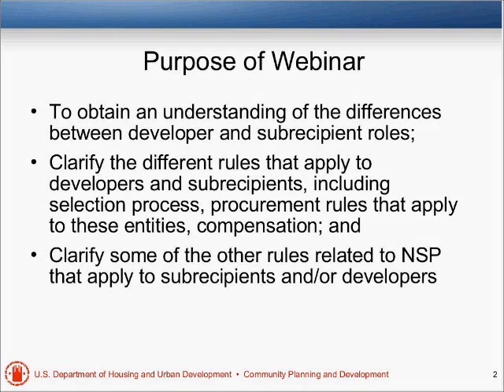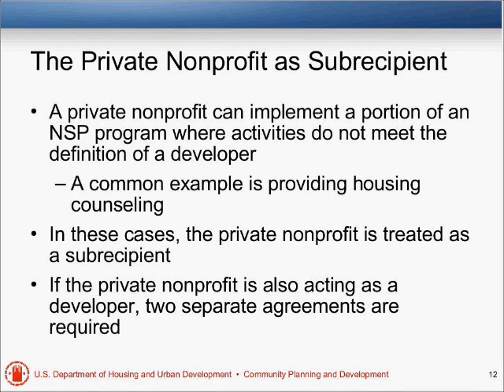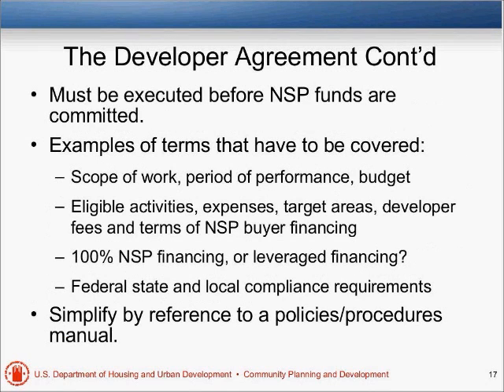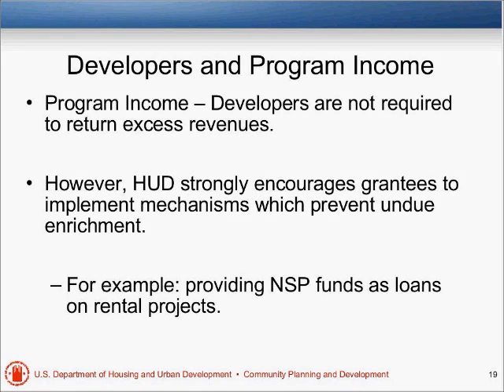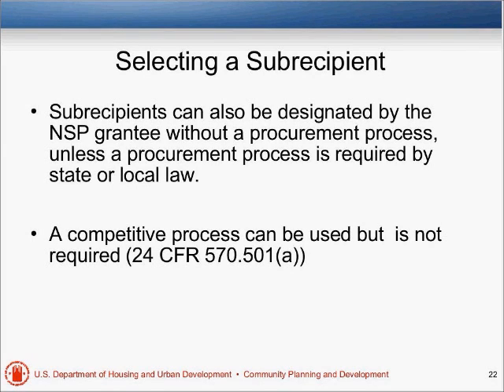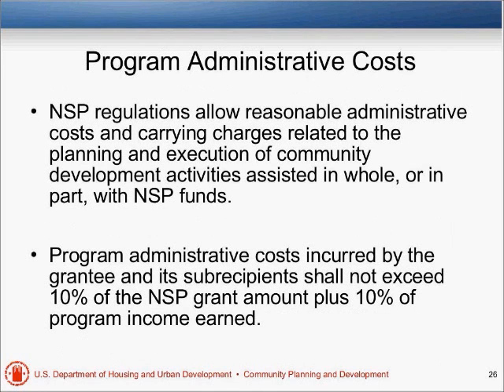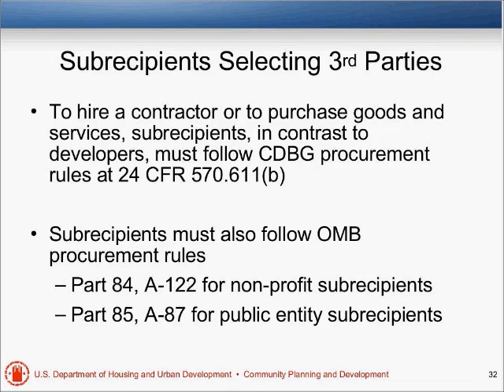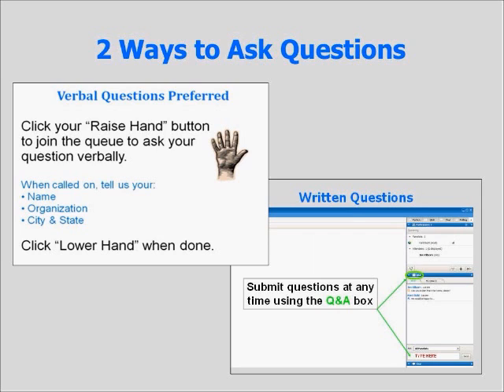Developers and Subrecipients Webinar - 7/24/12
This recording from the webinar held on July 24, 2012 is intended for all NSP grantees and their partners interested in the distinction between developers and subrecipients as well as the application of various HUD and OMB rules. The presenter discusses how subrecipients and developers may be selected and what procurement rules each must follow. The webinar also covers eligible forms of compensation for developers and subrecipients. At the conclusion of the presentation, the presenter reviews several situations with webinar attendees to determine whether an entity is a subrecipient or a developer and why.